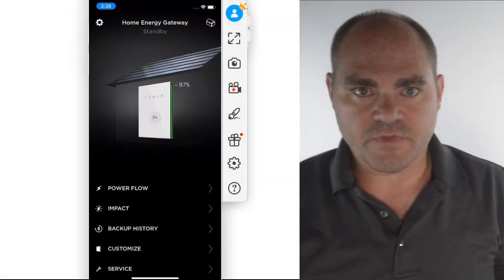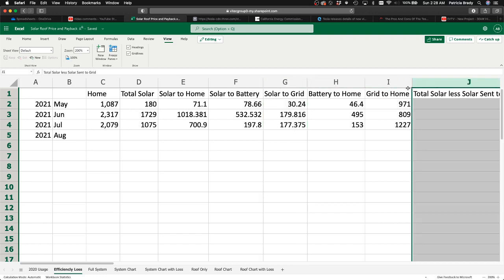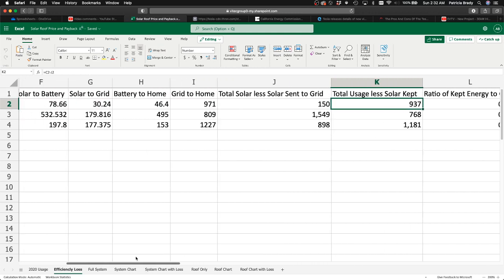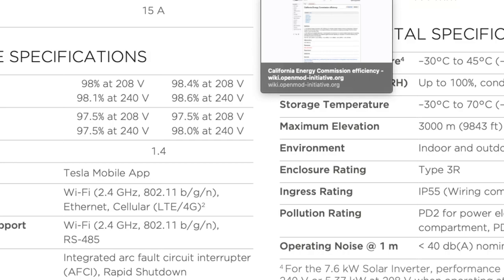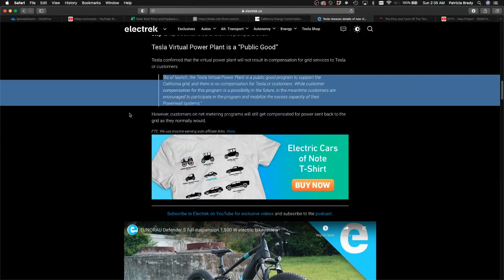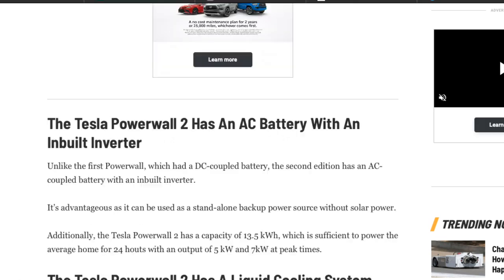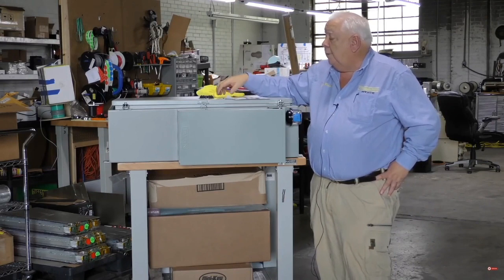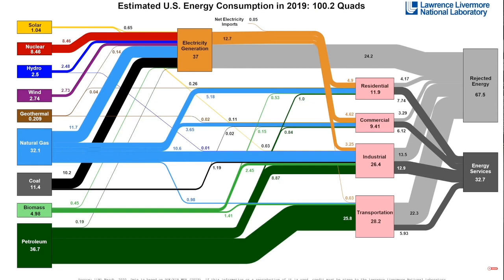Episode 16 - You're Gonna Need a Bigger System | Conversion Loss from "Self Powered" vs "Backup"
Welcome to the Tesla Power Podcast, the unofficial Tesla Energy Community covering solar panels, solar roof, and Powerwall for your home, I'm Aaron Brady.

Today, let's talk about:
- Conversion Loss from "Self Powered" vs "Backup Only"
- Tesla's California Virtual Power Plant
- Powerwall 2 pros and cons
- And let's revisit some comments from Jack Rickard, National Treasure